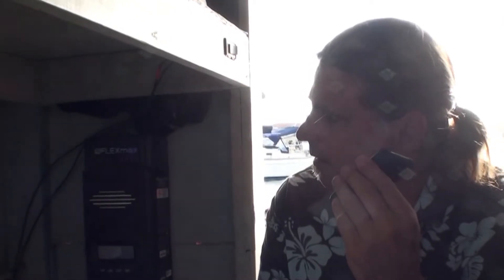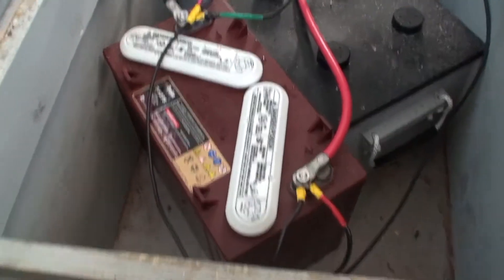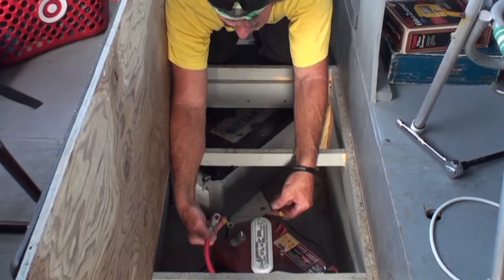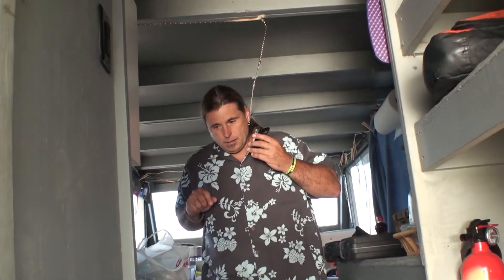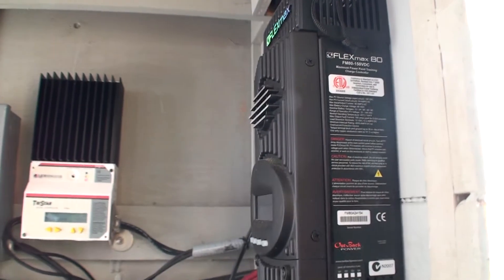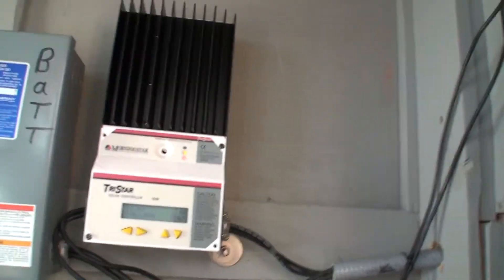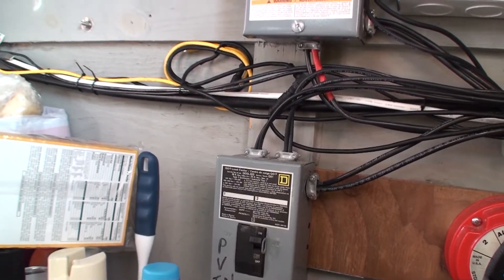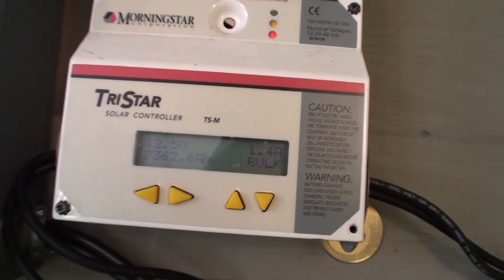Solar Boat Trouble Shoots 12 Volt System 32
The 12 volt solar power system hadn't re-charged the battery after a day of good sun, so Danny called Solar Joe to help trouble shoot the system.  The 12 volt system on the solar boat RA, which is solar boating the Great loop, is used for the lights, recharging phones, and lap tops.